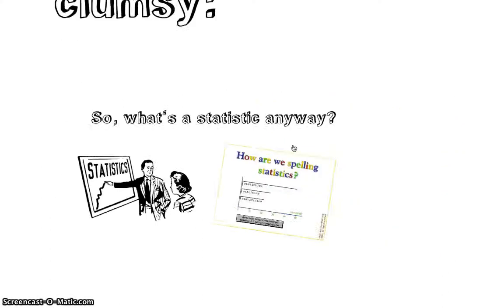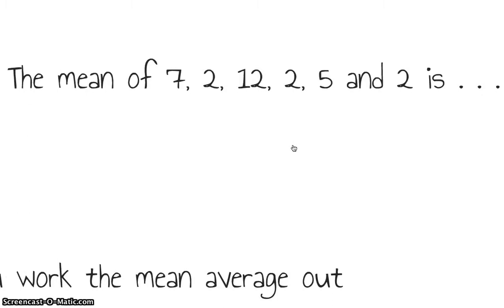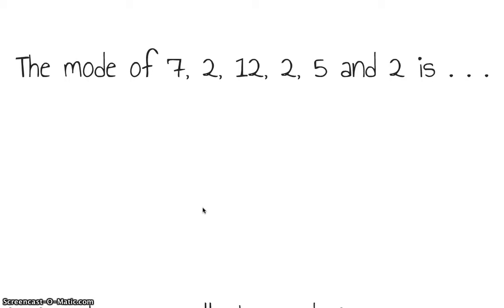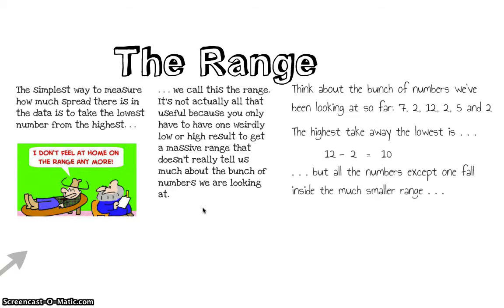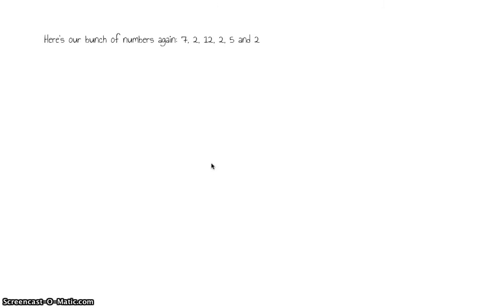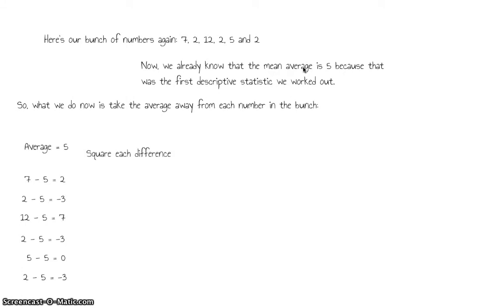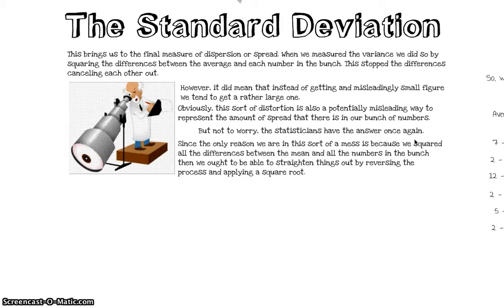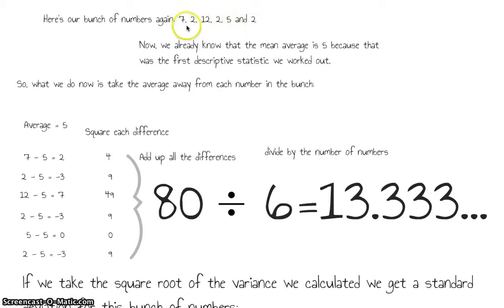Descriptive Statistics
A Prezicast covering the three measures of central tendency (Mean, Mode, Median) and three measures of dispersion (Range, Variance and Standard Deviation). PDF notes file from the original presentation